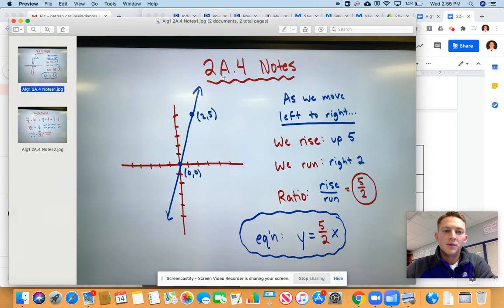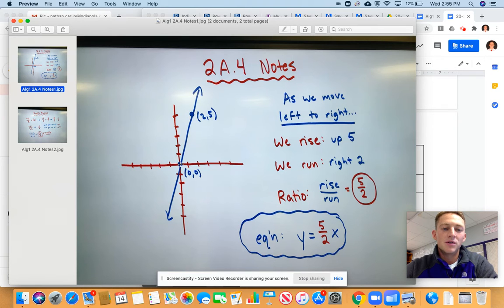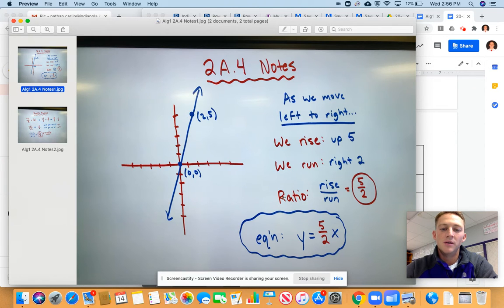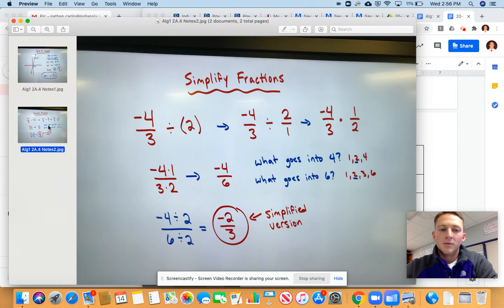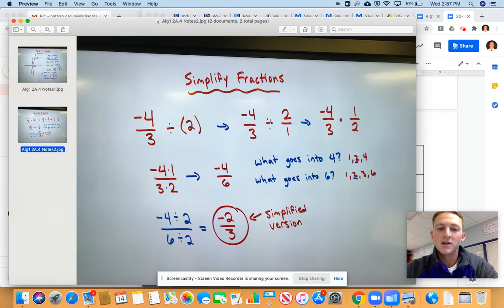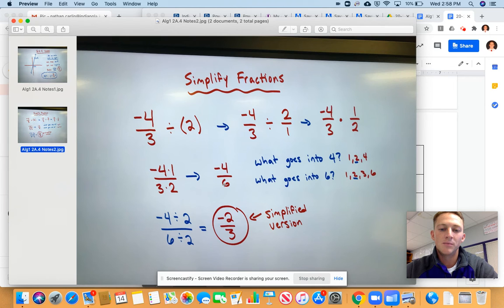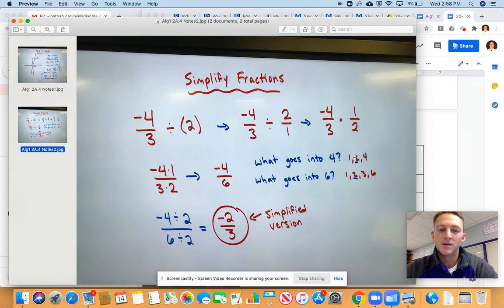2A.4 Notes Video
2A.4 Notes Video